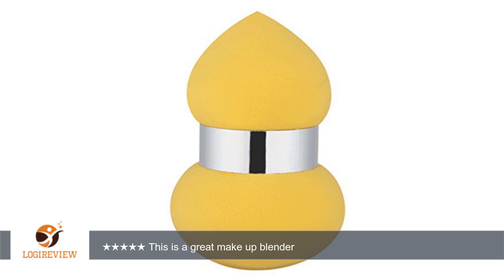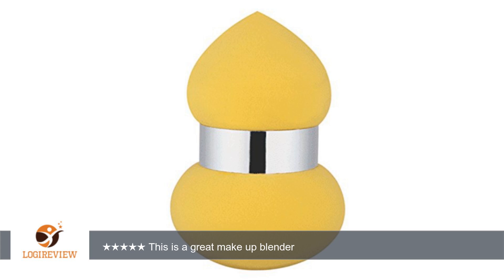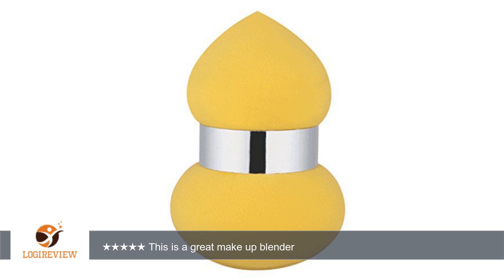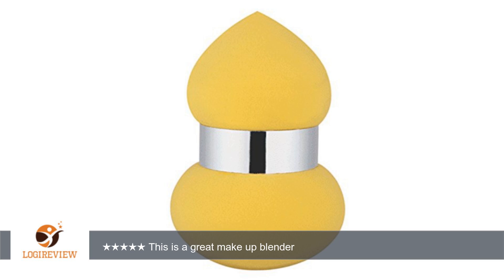JPNK Teardrop Shape Latex Free Makeup Blender Sponges (Yellow Silver) | Review/Test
Review about   JPNK Teardrop Shape Latex Free Makeup Blender Sponges (Yellow Silver)